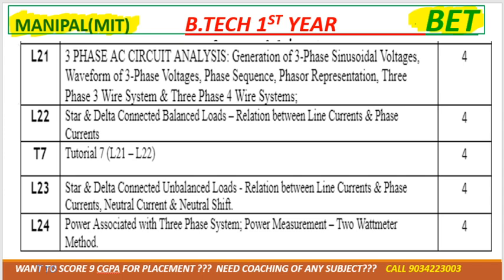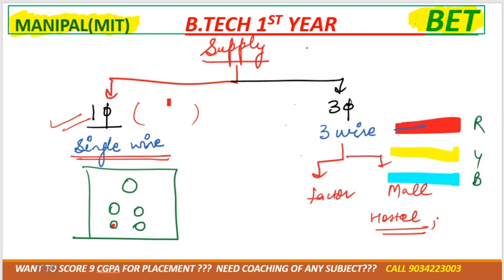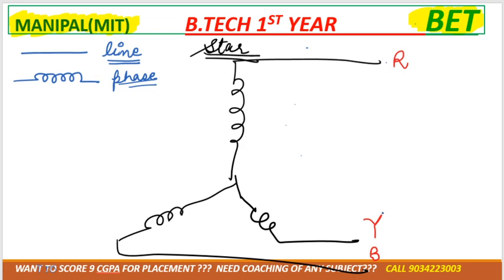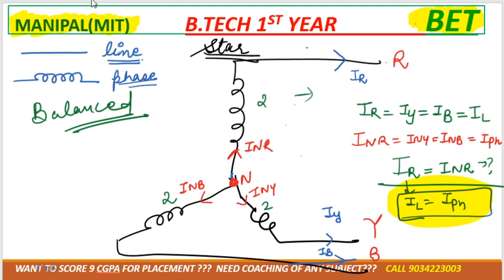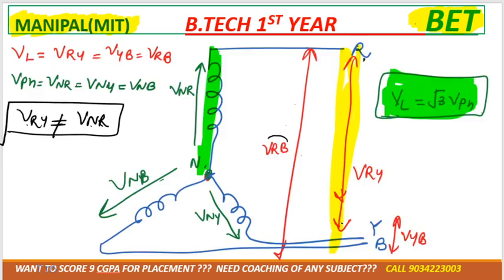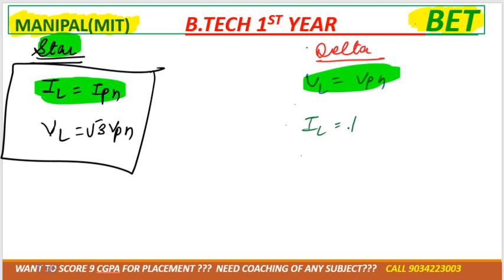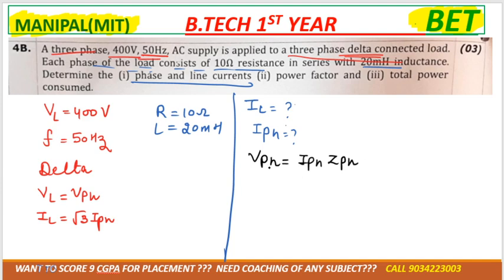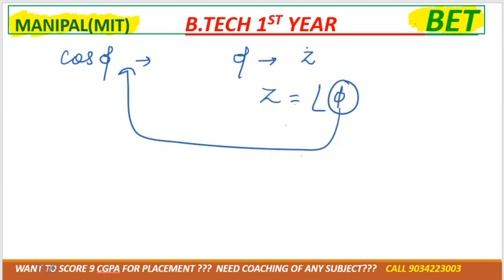Unit 3 Lecture 1: Three-Phase AC Circuits | Star & Delta Connection, Balanced Load | 4 Marks